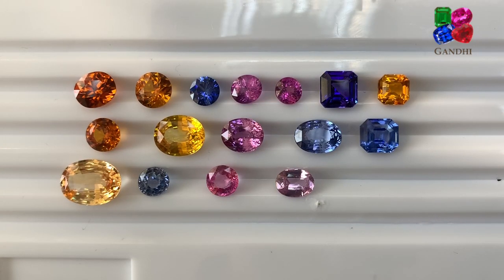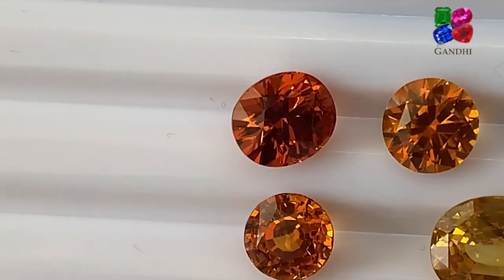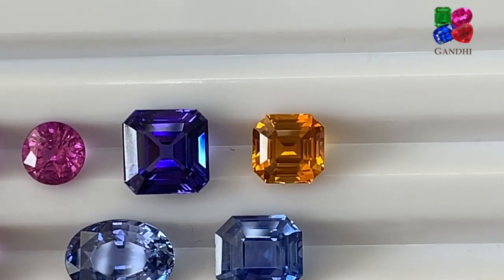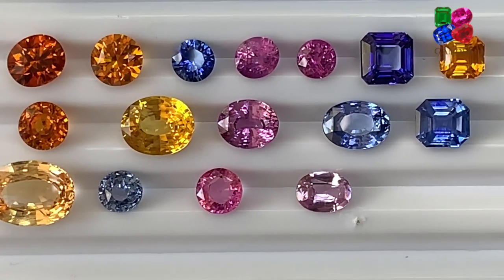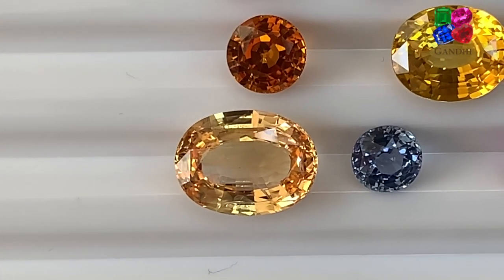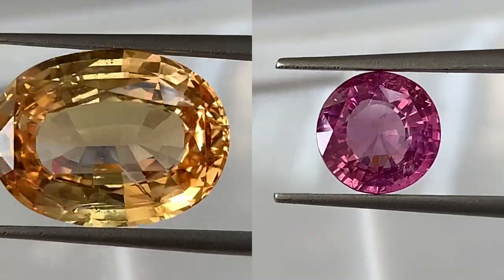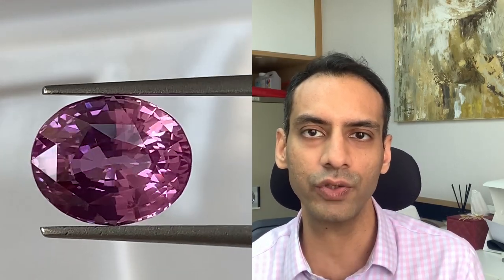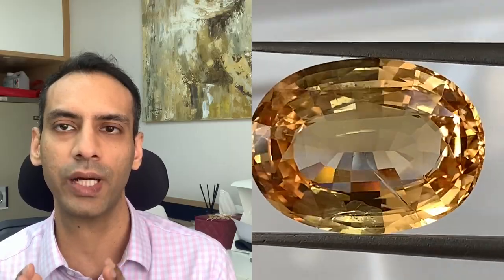What factors we need to consider when cutting a gemstones - Color or Inclusion or Size, Luster, etc?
One has to decide between the best look of the gemstone and then it has to fetch the best price possible for that individual piece of rough which was cut into the particular gemstone. At the end, the cut and carat weight which will fetch the best price will be the winner.

Samples in this video include, round brilliant cuts, mixed cuts (step cut pavilion and brilliant cut crown), Asscher cut octagons, etc. All samples while filming were owned by Gandhi Enterprises Co., Ltd, at the time.